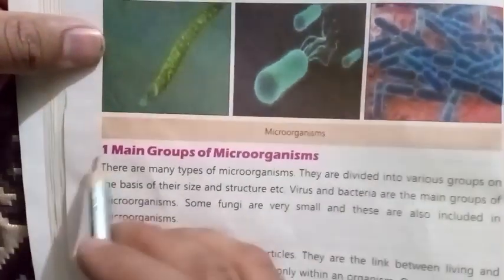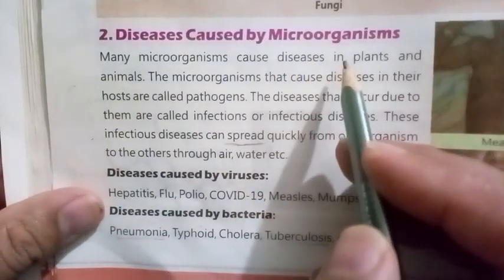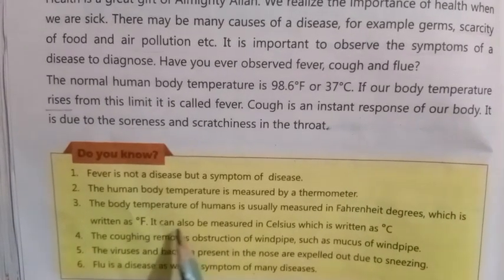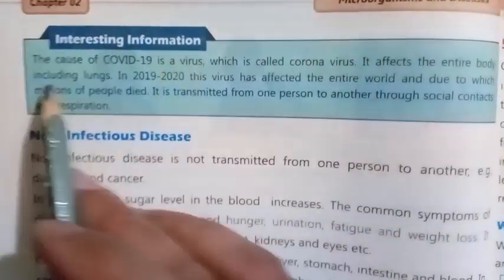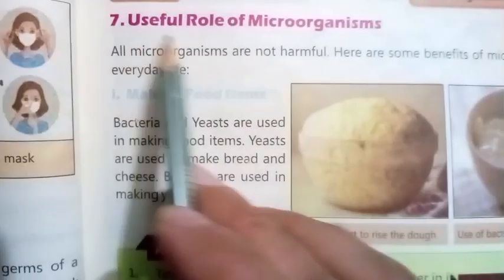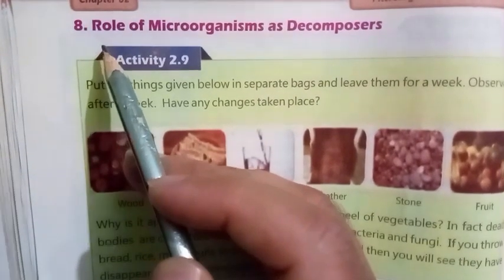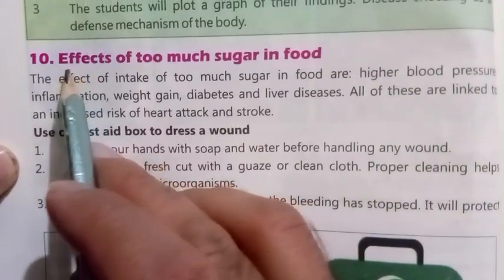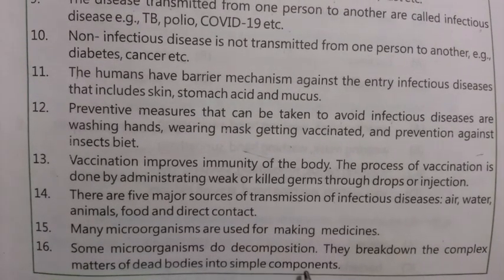Chapter 2 General Science Grade 5||Microorginisms and Diseases||full chapter reading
Chapter 2 General Science||Microorginisms and Diseases||grade 5||full chapter reading-Based on National Curriculum 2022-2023